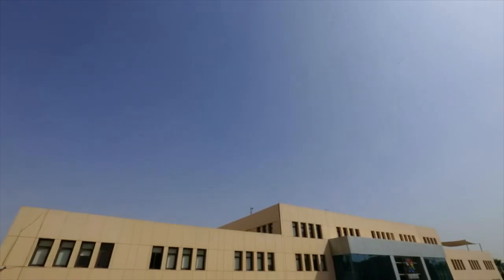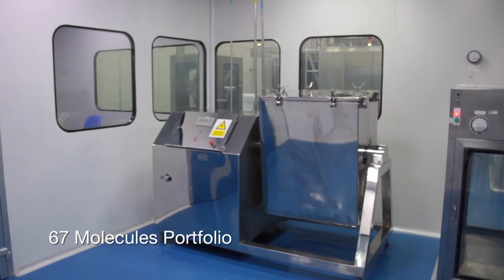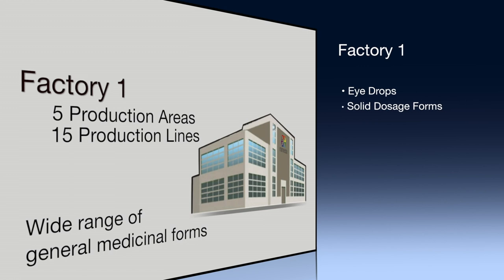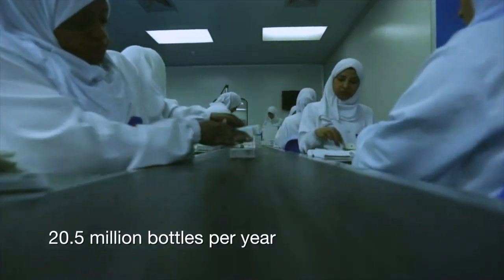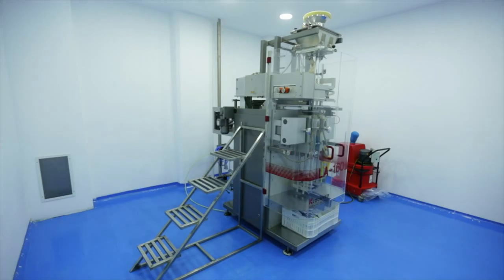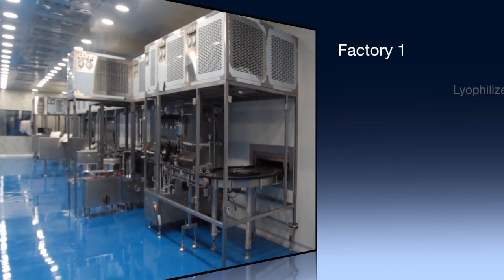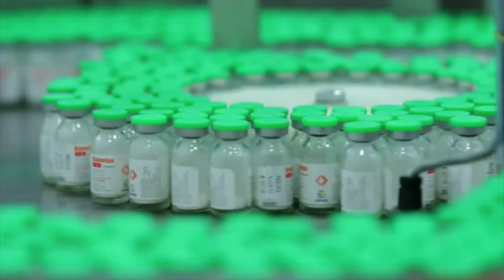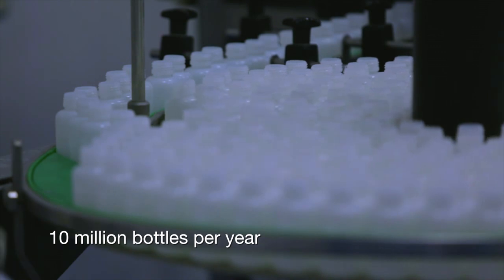Rameda Facilities Overview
Rameda is a modern pharmaceutical company combining world-class standards with local insights and a tailored approach to delivering a wide range of high-quality, generic products. Placing patients’ well-being at the core of its operations, Rameda strives to help patients manage their health through its expanding portfolio of medicines across therapeutic areas. Through its strong portfolio, and marketed to physicians by Rameda’s highly skilled marketing representatives, Rameda has become the fastest-growing pharmaceutical player among the top companies in Egypt with significant growth potential